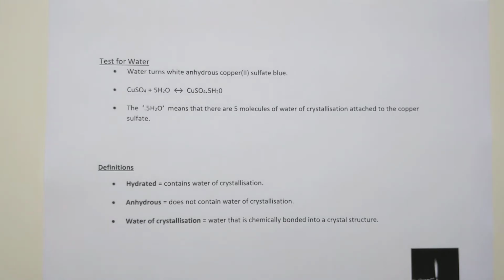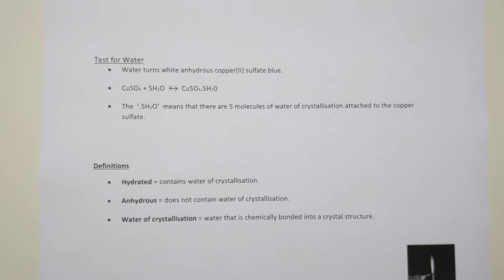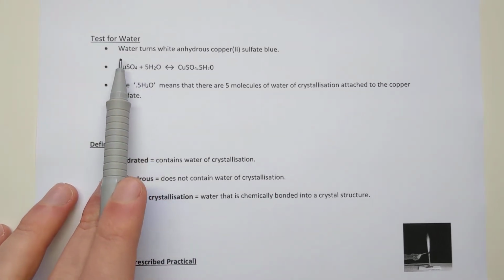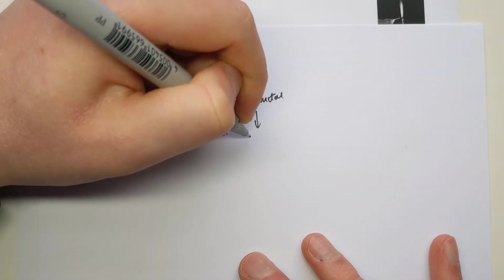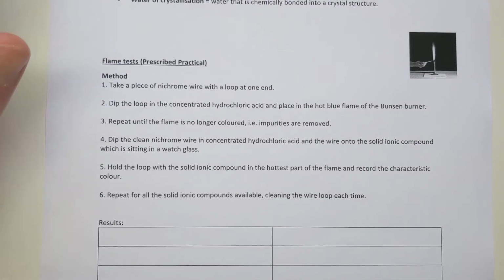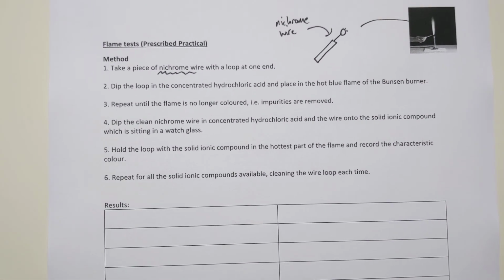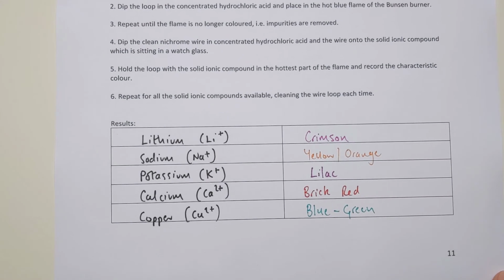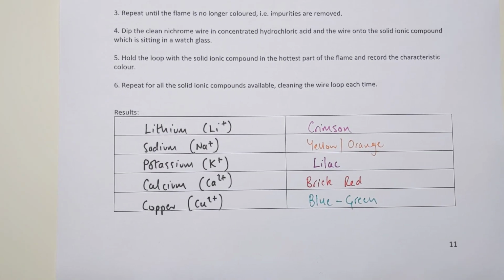Chemical Analysis Part 4 - Chemical Tests